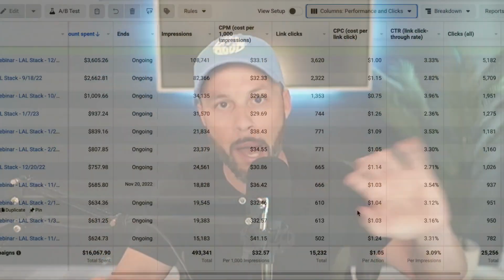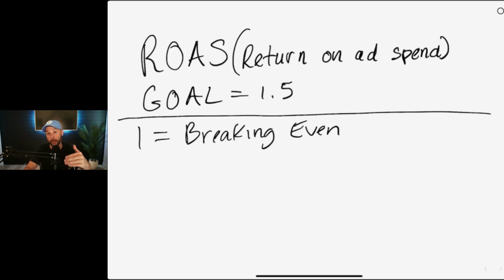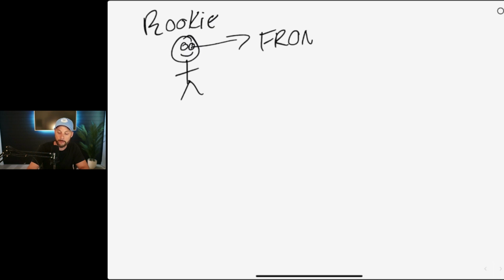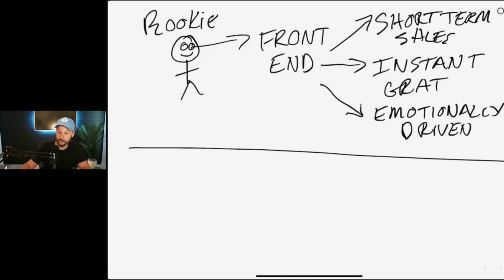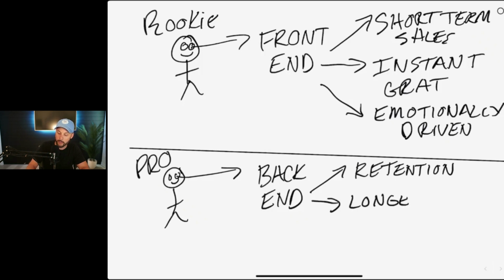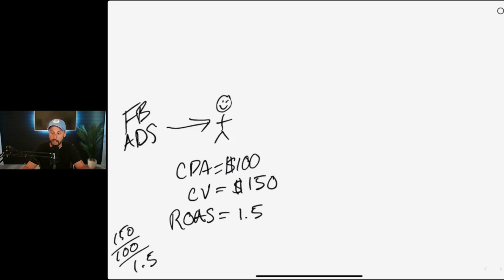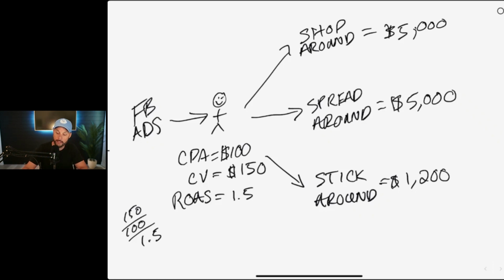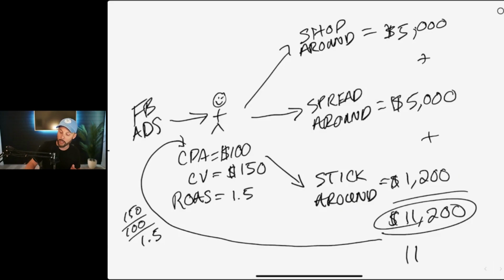The ONE Metric To Master Facebook Ads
Are you feeling lost when it comes to analyzing Facebook ads data? Do the numbers and metrics leave you scratching your head, unsure of how to make sense of it all? We've got you covered!

In this video, we'll demystify the MOST important metric you need to understand when reading Facebook ads data. We'll break it down into easy-to-understand language and show you how to use this data to run profitable ads on Facebook. No more guessing or throwing money at campaigns that don't work.

Whether you're a seasoned marketer or just starting out, this video is a must-watch for anyone looking to gaining a deeper understanding on how to analyze Facebook ad campaigns.

Navigating this video
0:22 Why it's important to learn how to read metrics
1:10 The most important FB ad metric
4:05 Difference between rookie & pro marketers
7:42 Putting it altogether (example)

Join our "Grow Your List Challenge" to discover how grow & monetize your email/phone list in just 3 days👇

RFA is your virtual marketing team that cares about the growth of your business just as much as you do. After many years of media buying, marketing for 7 figure companies and running our own online businesses we've discovered a very specific marketing formula that produces results over and over again. We call it the RFA Process. Our proprietary RFA process has already helped hundreds of Ecommerce businesses as well as online influencers, coaches/consultants, and educators grow their business and live a life of freedom doing what they love. Our passion is giving business owners the marketing tools they need to reach more people, make more sales, and as a result, change their life. If you're looking for the best mentors in the game then contact RFA.